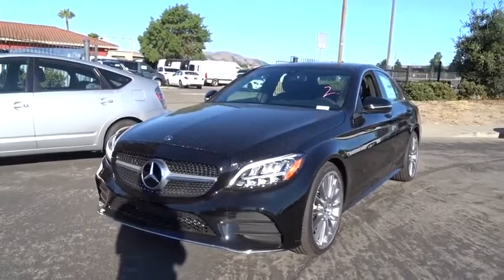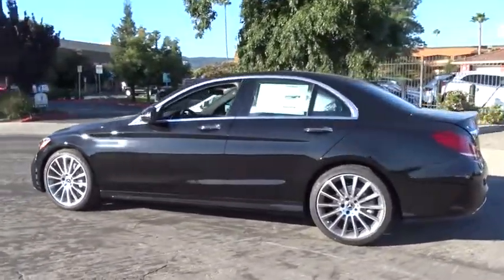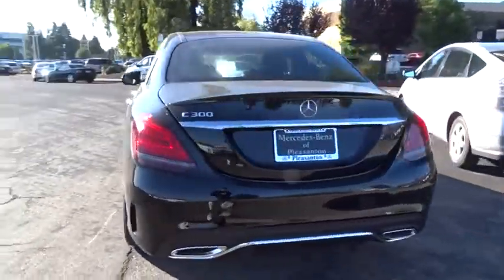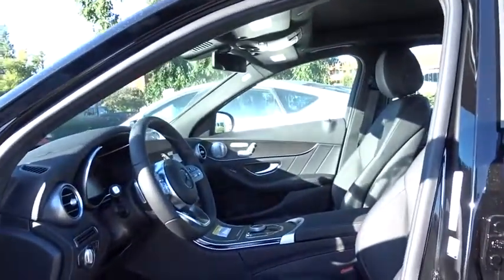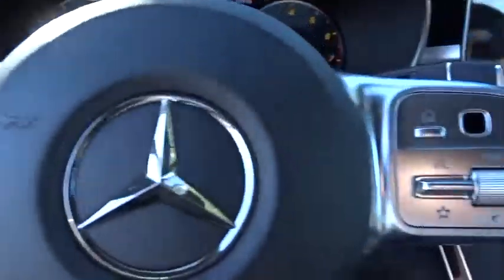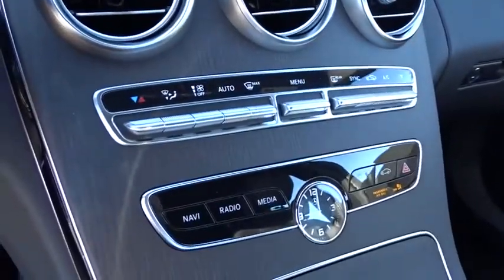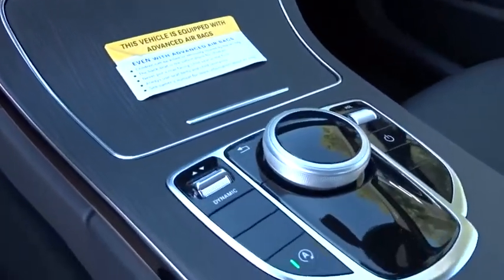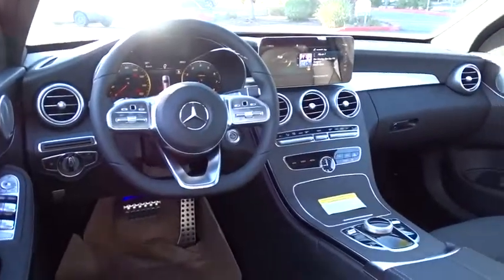2020 Mercedes-Benz C-Class Pleasanton, Walnut Creek, Fremont, San Jose, Livermore, CA 20-0394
2020 Mercedes-Benz C-Class
2020 Mercedes-Benz C-Class C 300 - Stock#: 20-0394 - VIN#: WDDWF8DB1LR525495